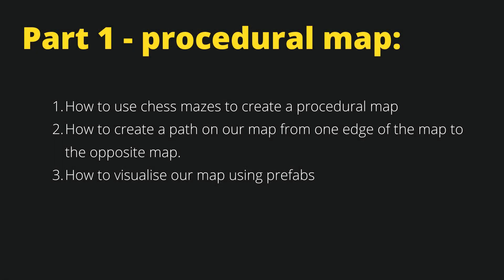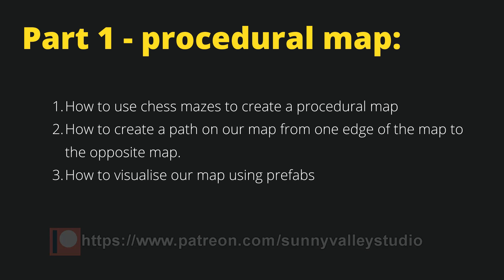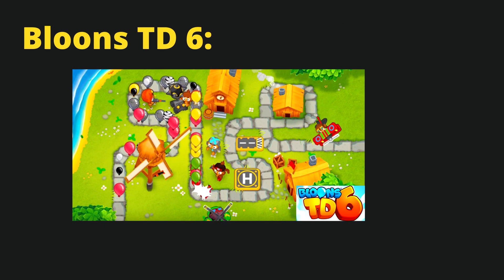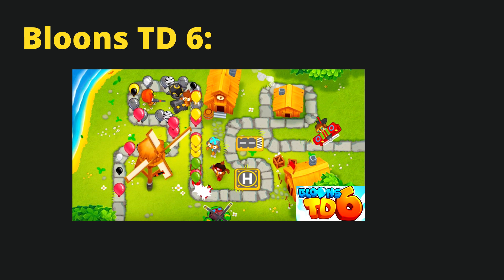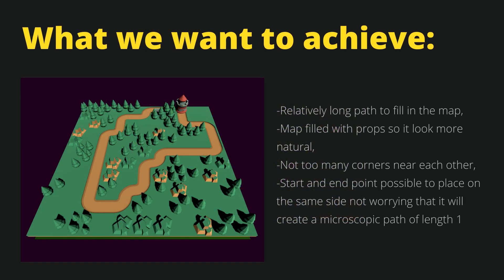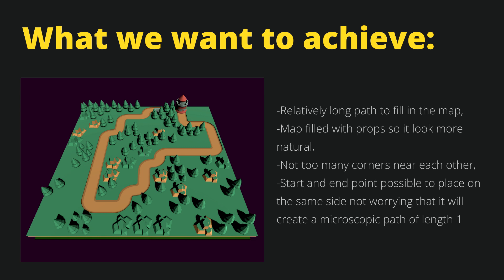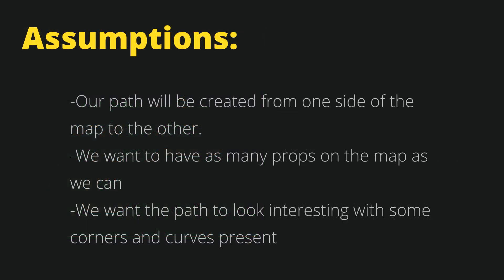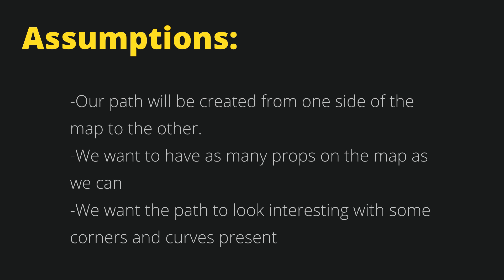Unity Procedural Map - Ep3 What we want